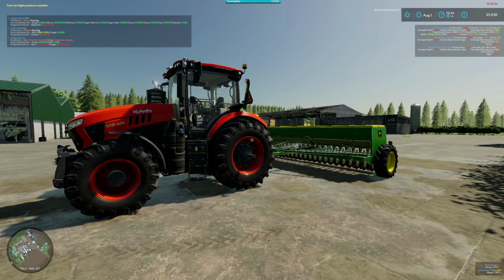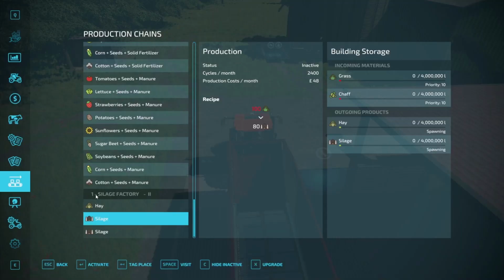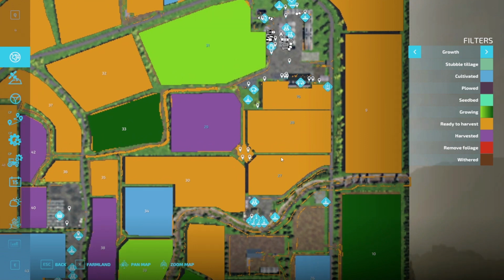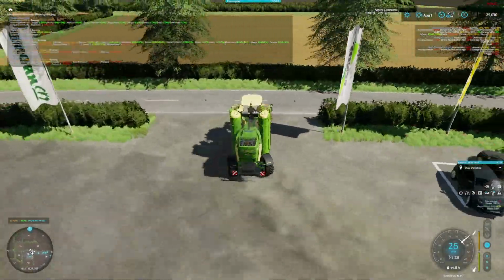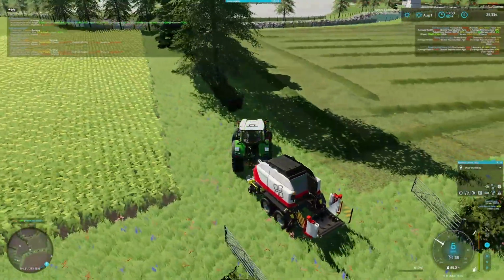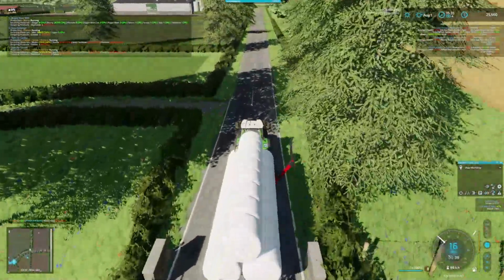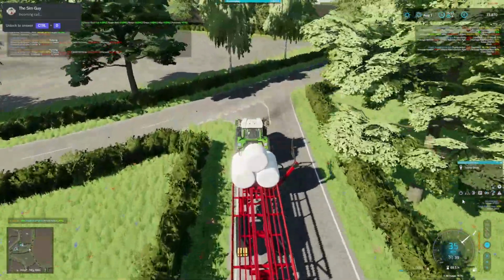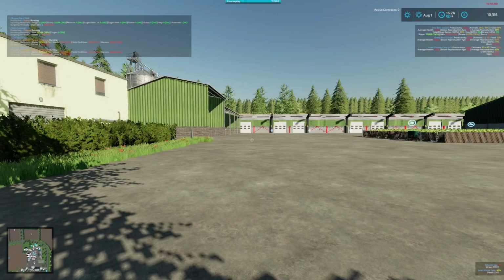Episode 11 - Time for a Contract?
We have inherited the farm and all that come with it, including the mountain of debt (£500,000 although this was cleared in Live Episode 7), from my father. Come join me in rebuilding the farm to its former glory.

In today’s episode need to add some materials to the Multi-Production Factory so that we can create some more Mineral Feed and we are going to put in some crops into the Greenhouses. Then we are going to find ourselves a contract to do to help clear the loan we took out for the Hay-Barn.

If you are new to the channel or hearing about me then please visit our updated itch.io which is now a collaboration venture with a fellow member of the FS Community; JanR73.

This map is Riverside 22 by MissyB and can be found on the modhub

Mods mentioned in this episode:
Simple Inspector Production Inspector Courseplay (most up to date version) AutoDrive (most up to date version) Multi Production Factory Bale Storage

Support modders by not downloading from the mod sharing sites, and always check the mod link you are downloading belong to the original modder or approved editor. You can access legitimate modders links through the Farming Simulator Mods and Links Discord

If you have enjoyed this episode and wish to see more content like this please subscribe and like the video, it would be much appreciated as this will help build the channel for more people see my content.

You are also welcome to come and join the newly revamped 'The AutoDrive Creators' Discord as well

If you don’t follow/watch some of my favourite Farming Simulator YouTubers below, please go check them out as well!